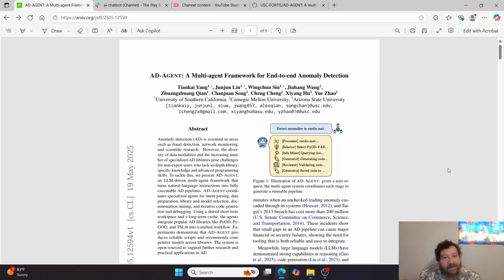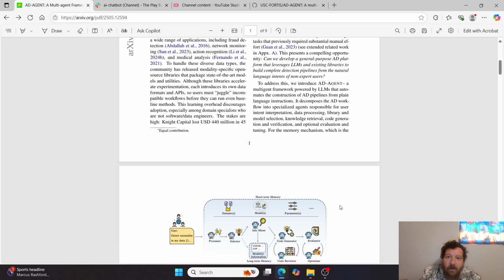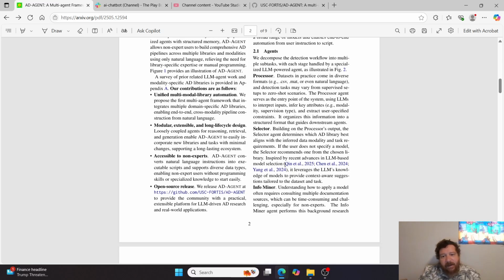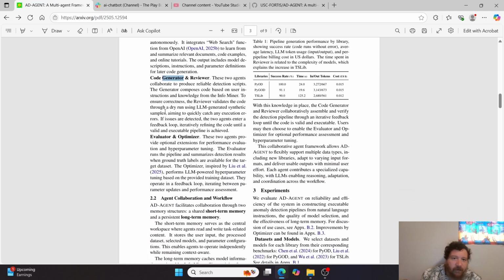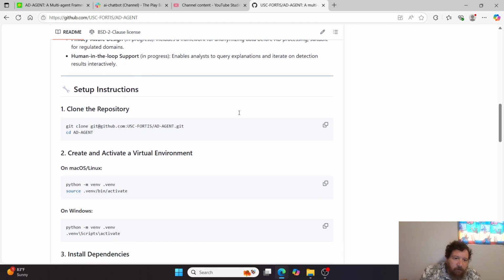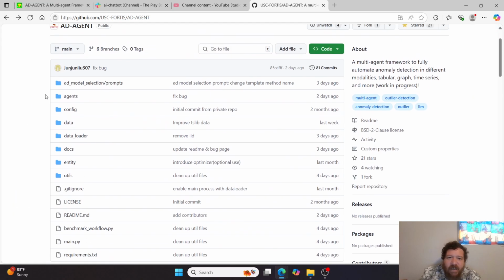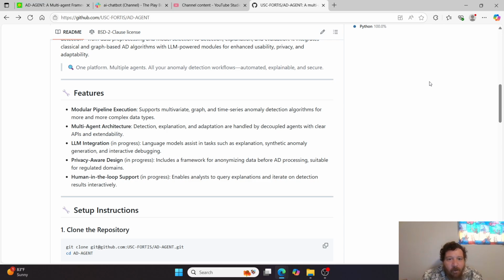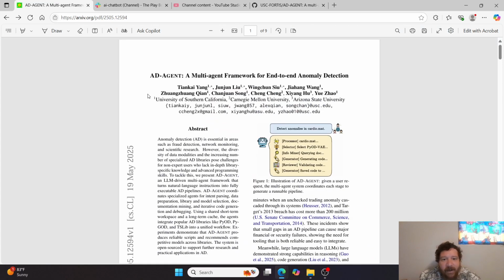AD AGENT: A $100 Million Business Opportunity Gift Wrapped In A Box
This YouTube video discusses a research paper and open-source code for an "Anomaly Detection Agent" (AD Agent), which is presented as a significant business opportunity. The speaker suggests that a company could build a $50 to $100 million business within 18 to 24 months by leveraging this technology [00:15].

The AD Agent is an AI-powered security framework designed for anomaly detection in large language models (LLMs) [01:31, 01:56], described as potentially being like "MacAfee for LLM models" [01:31]. The research, a collaboration between USC, Carnegie Mellon, and ASU [00:52, 11:41], includes both a paper and the complete source code on GitHub [02:36, 07:09].

The platform is designed to be user-friendly, allowing non-experts to build detection pipelines using natural language [02:54, 11:56]. It employs an agent-based architecture with about seven agents that handle tasks such as data processing, library selection, information mining (including web search), code generation and review, and performance evaluation [04:10, 04:24]. The system also features short-term and long-term memory modules for agent collaboration [06:01, 06:34].

Currently implemented using OpenAI, Langchain, and Langraph [07:41, 08:02], the speaker views this as a "business in a box" that primarily needs a front-end, marketing, and a sales team [08:31, 12:08]. The video encourages interested viewers to explore this opportunity and provides links to the research and code [12:23, 12:44].